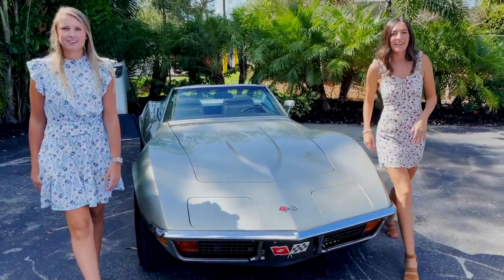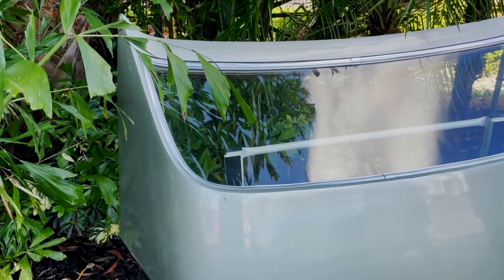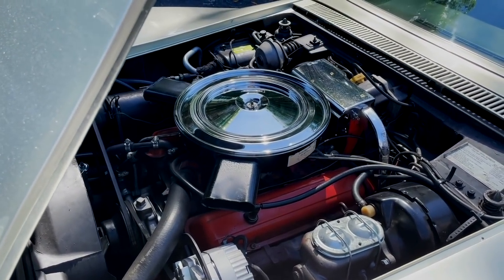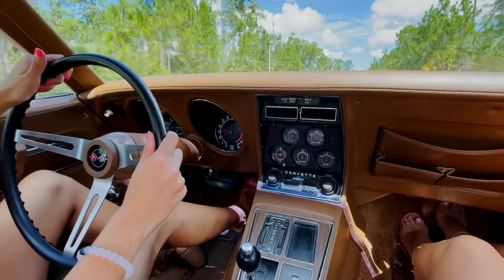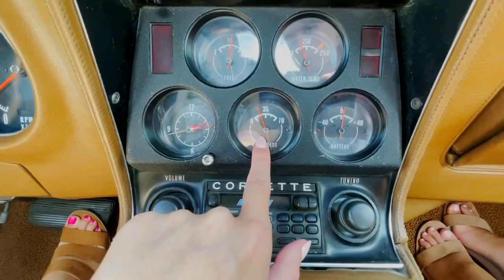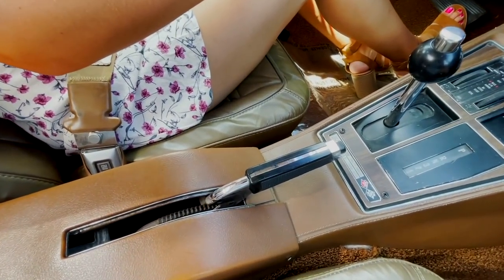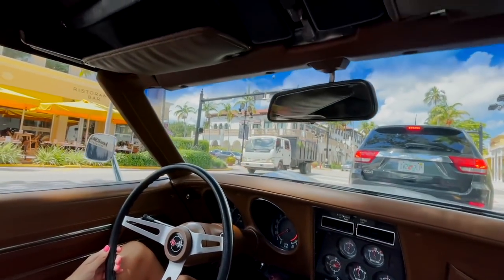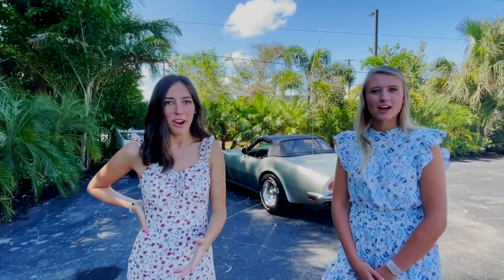EXTREMELY RARE 1972 Corvette Stingray, 3 Original Tops, 1 in 53 Paint Color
Welcome back to Autohaus of Naples! Today Haley and Leyton do a walk around and test drive of our incredible 1972 Chevrolet Corvette Stingray...

Immaculate condition and well-preserved example of the increasingly collectible Corvette Stingray.  This 1972 Convertible model is featured in a unique one year only color combination with 3 tops!  Only 1 of 53 produced!  Finished with a mesmerizing Pewter Silver Metallic exterior over Saddle leather interior, this Stingray looks, runs, and drives exceptionally well.  Power comes from the extremely reliable small block 350ci V8 numbers matching engine, coupled to a smooth shifting automatic. The leather is exceptional, the wood is very well preserved, and there are no cracks on the dashboard, it even still has factory GM stickers throughout. The glass windows are original with the "Astro Ventilation" etching and the chrome bumpers are in pristine condition.  This is a unique convertible with three different tops, great condition original soft top, factory painted hard top and black vinyl top. It's so rare to find a Stingray in this combination with all tops in fantastic condition, and even more rare with this unique and original paint color. This convertible has been leisurely driven around Naples, Florida and has no rust underneath. Just serviced, ready for convertible season or for your collection!  This 1972 Chevrolet Corvette Stingray looks better in person and you will be proud to have this in your garage or driving around town!  Low Miles, No Accidents and Exceptional Condition!